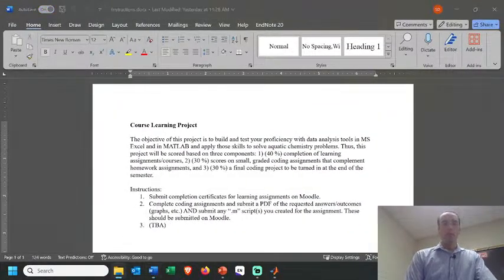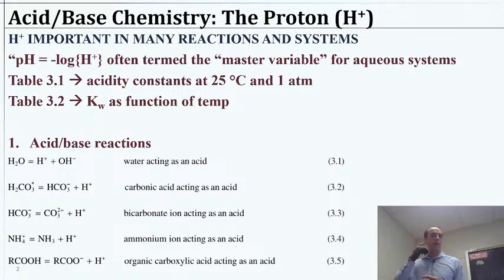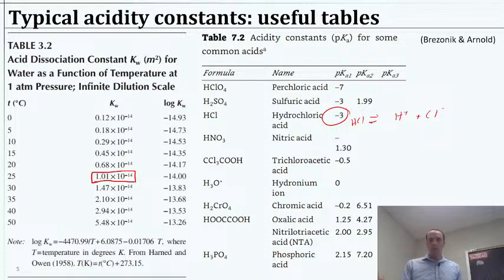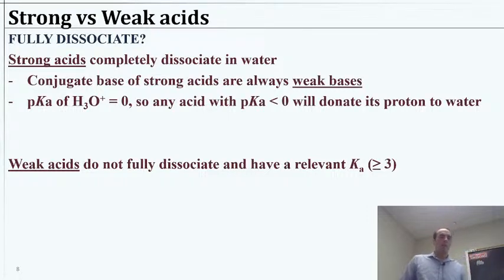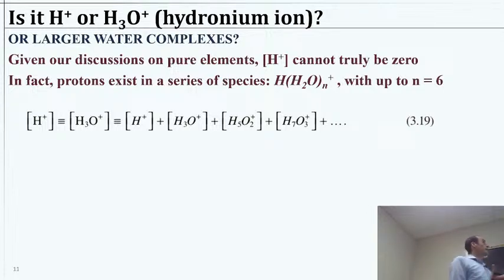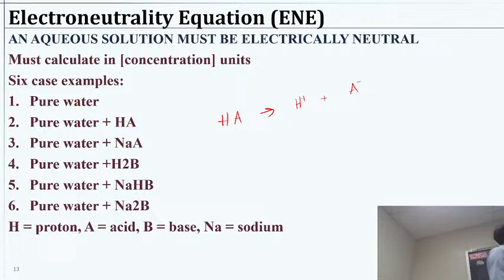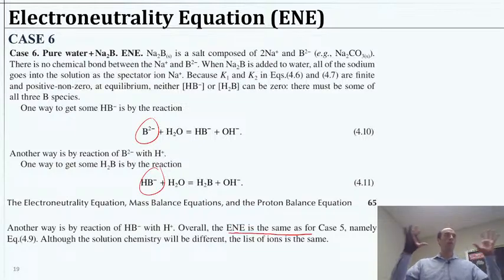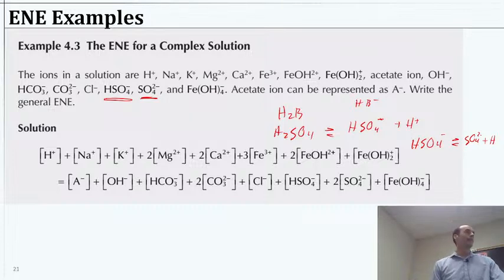CE 7105: Acids and bases and Electroneutrality